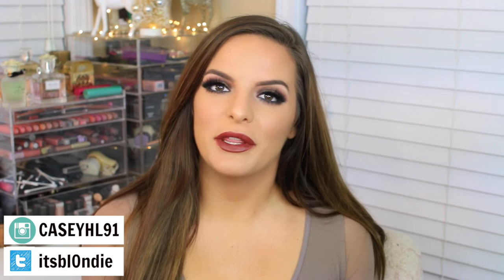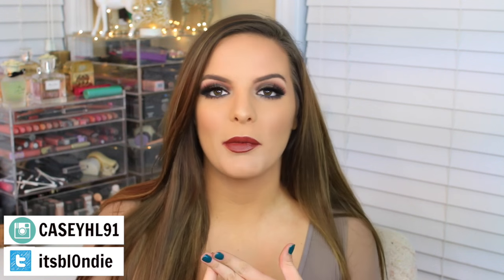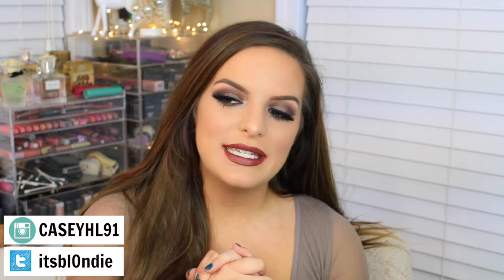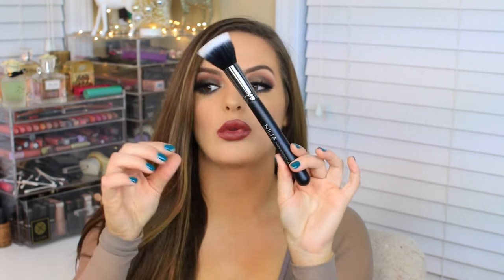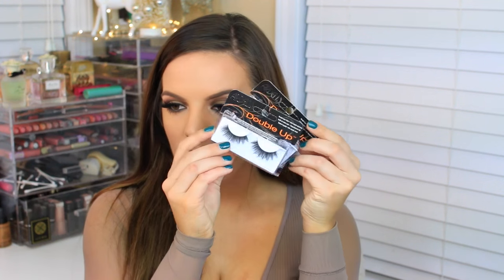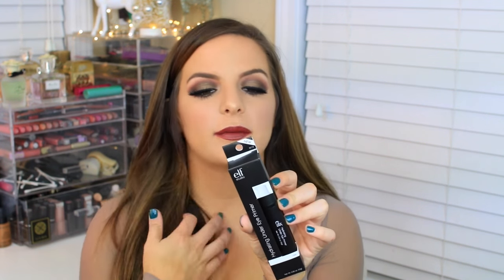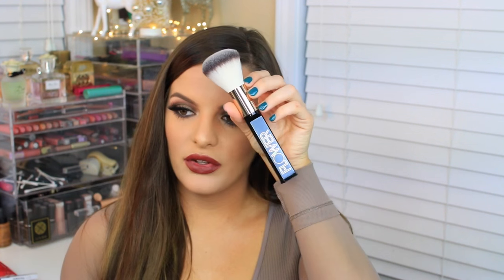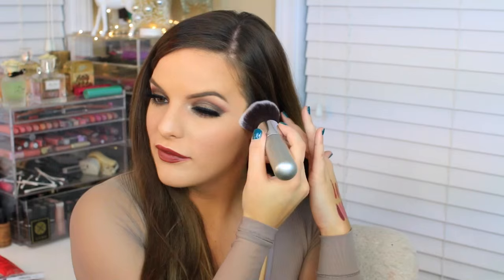Drugstore & Ulta HAUL! | Casey Holmes